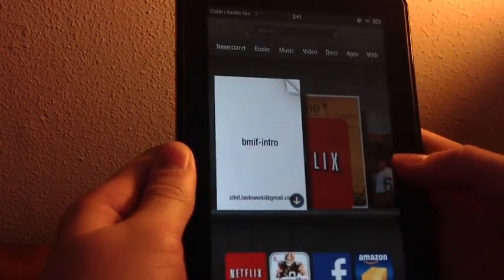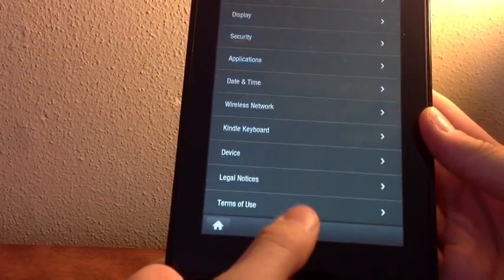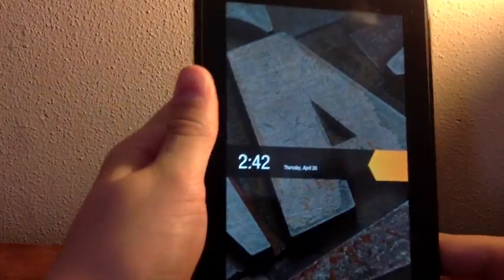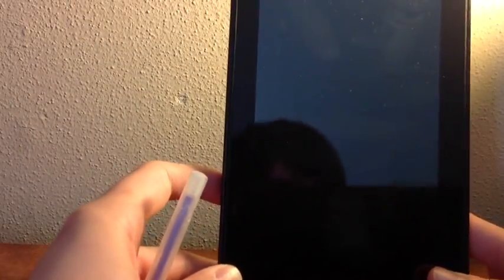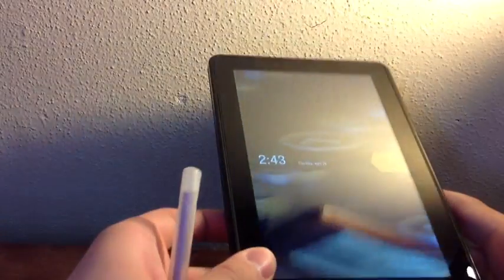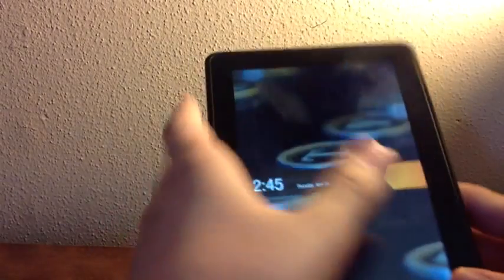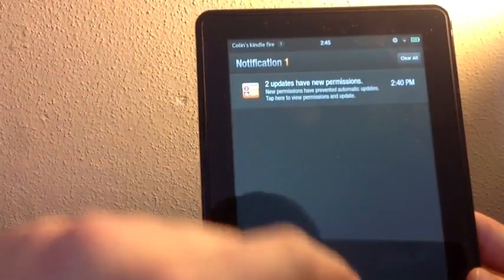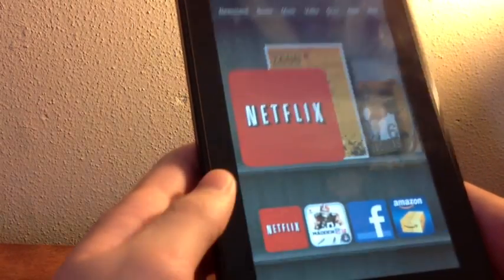Kindle Fire Bricked Fix!!